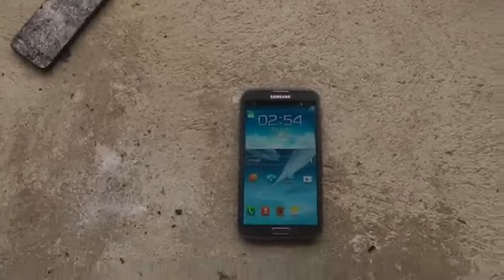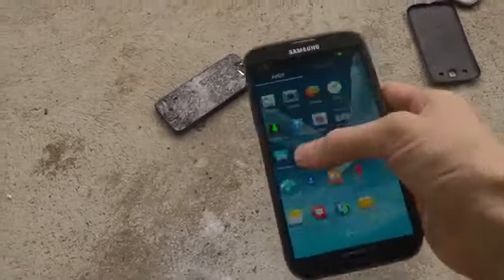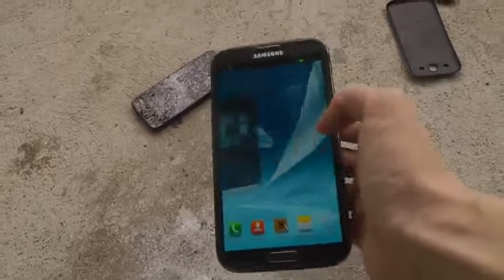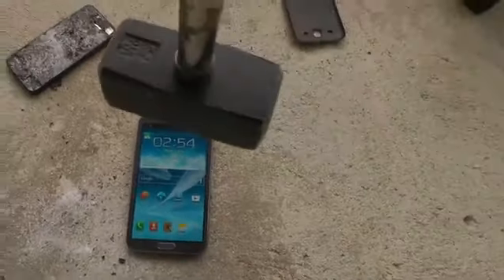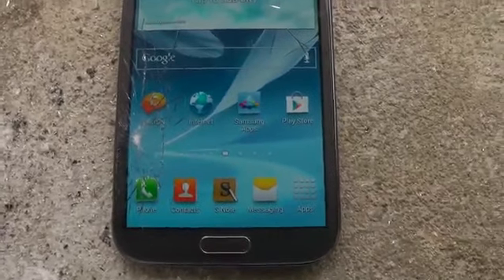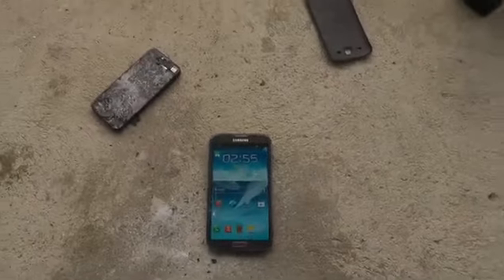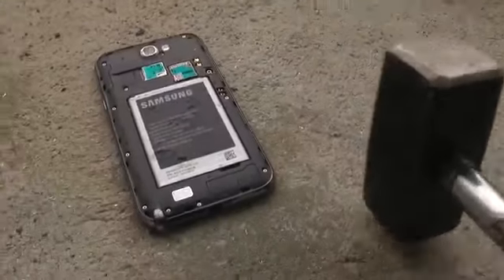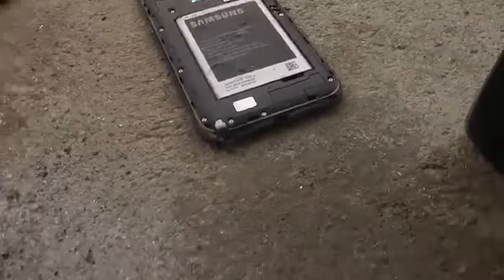Samsung Galaxy Note 2 Review Hammer Drop Test